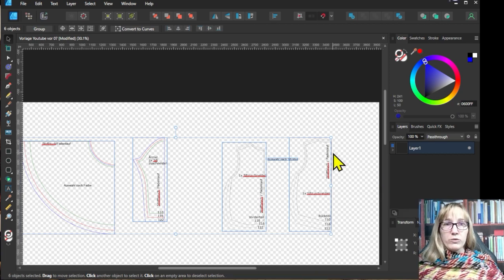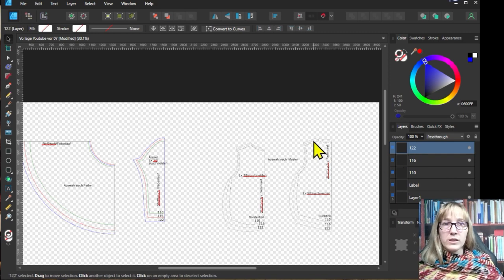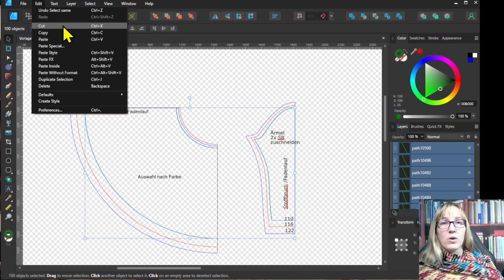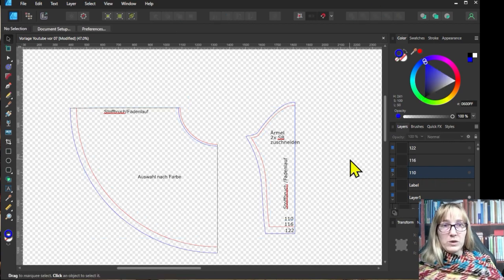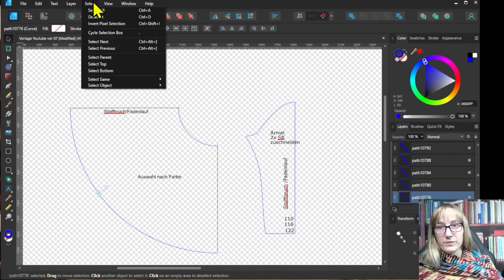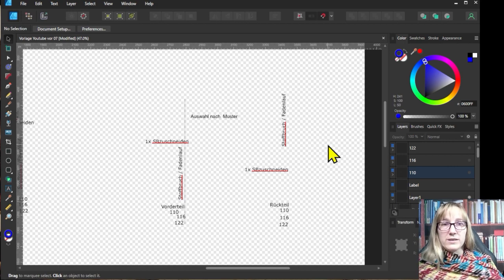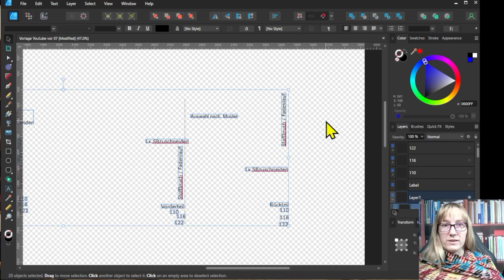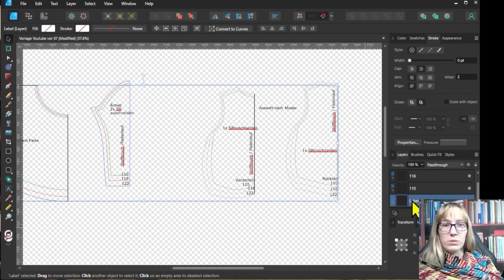Affinity Designer Version 2 - create size layers- Projector for sewing - Pattern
Hinweis: Dieses Video enthält unbezahlte Werbung
In this video, I'll show you how to create layers using Affinity Designer Version 2.

You are a designer and need help or support feel free to write me a message via

If you like my videos and help, you are welcome to send me a donation.

You can find more tips and help in the Facebook group "Nähen mit Beamer - Hilfe und Austausch"

unbezahlte Werbung